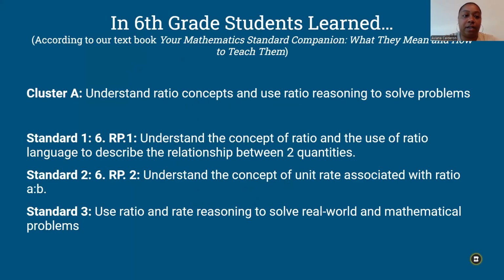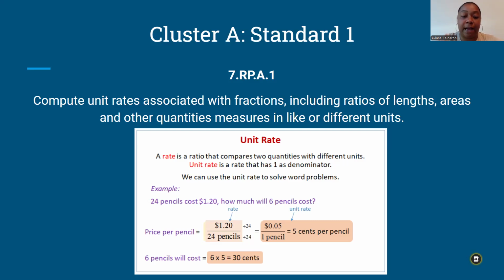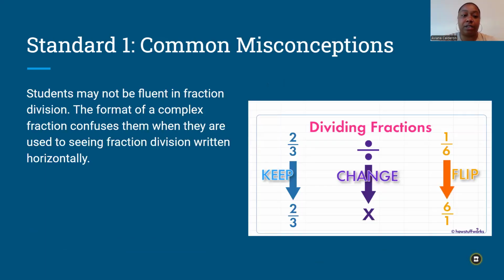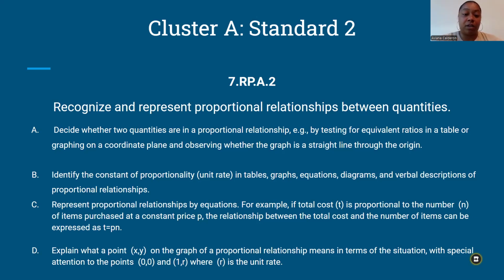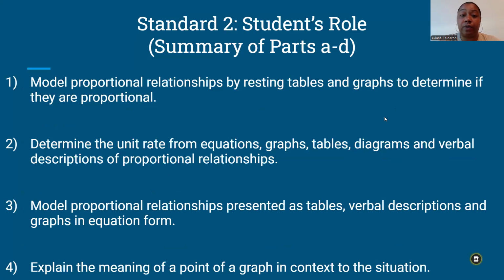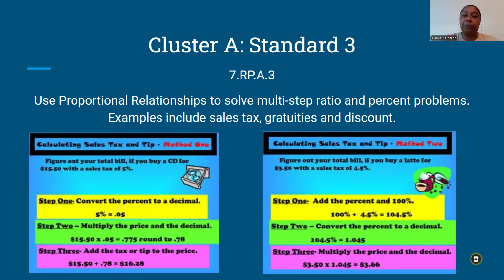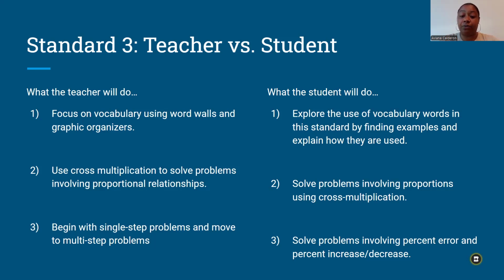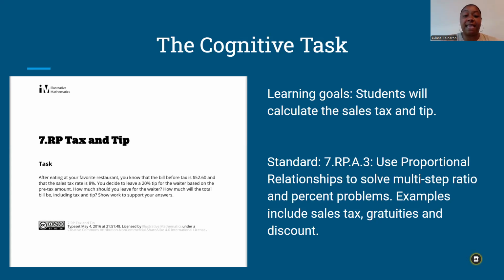Domain Analysis Presentation